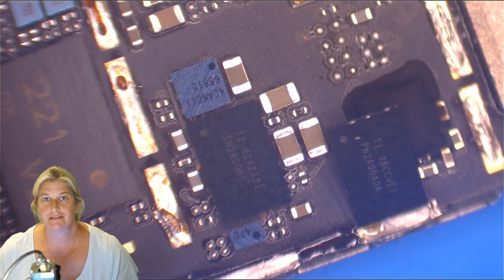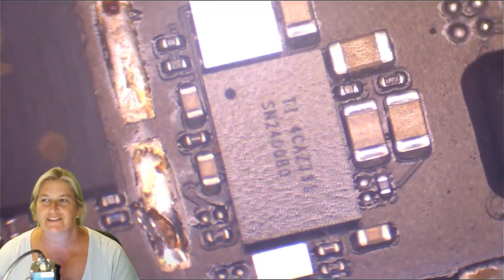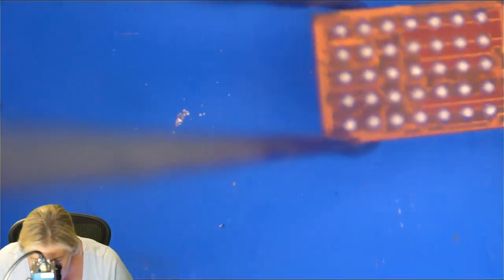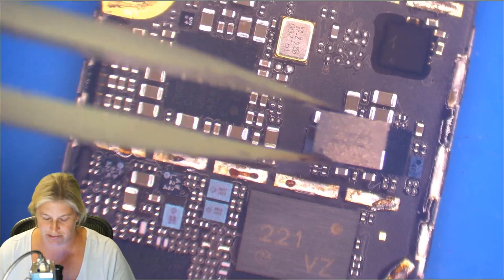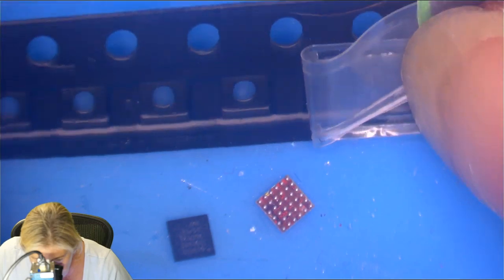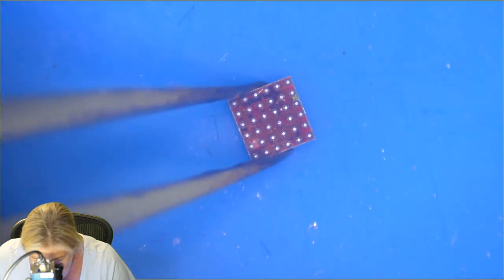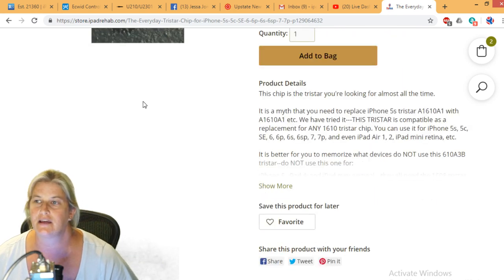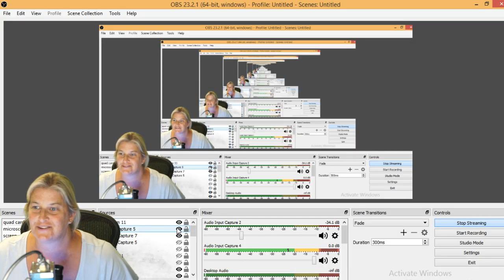How to know if your chips are bad?